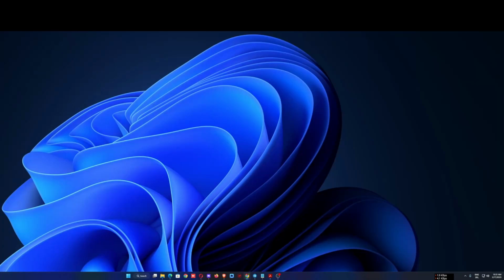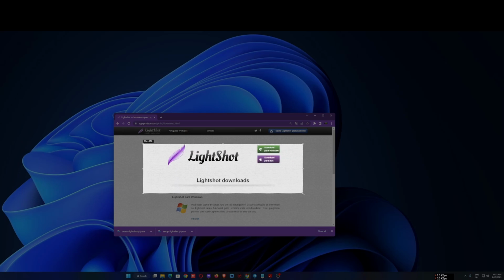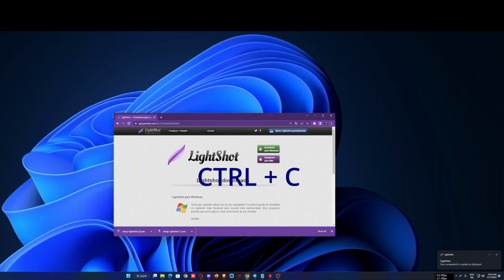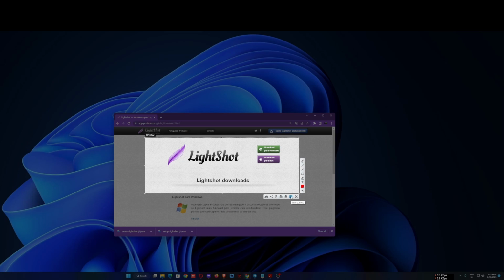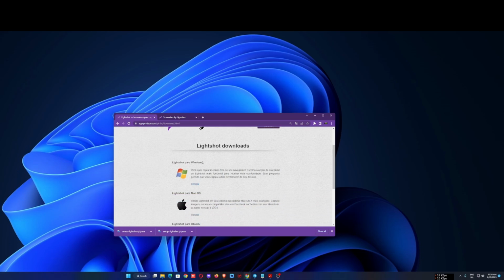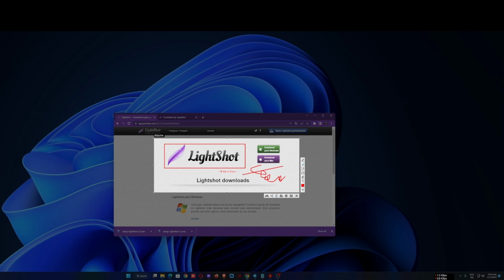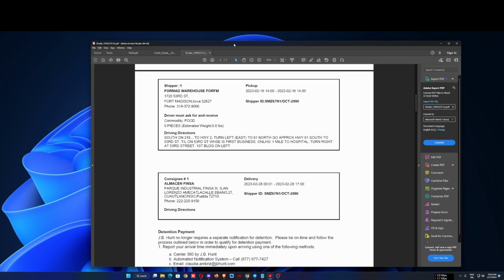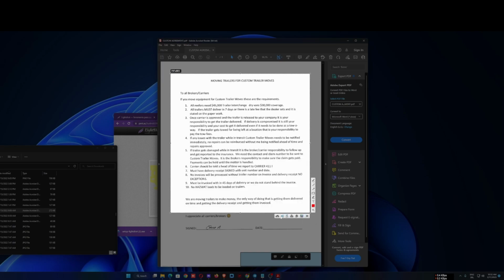Easy Way to Dispatch Drivers - Tips and Tricks that you didn't know about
Need ELD Provider? I recommend this one

Thank you for your time, we appreciate you all.